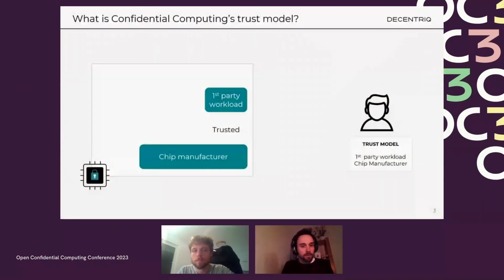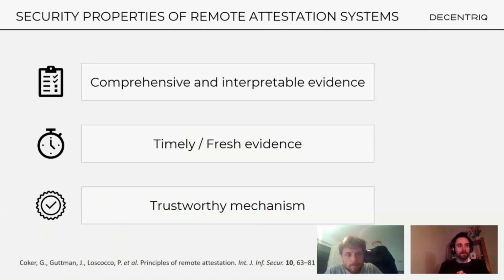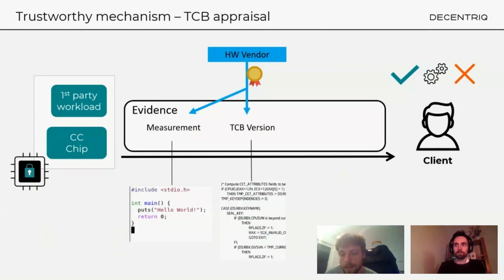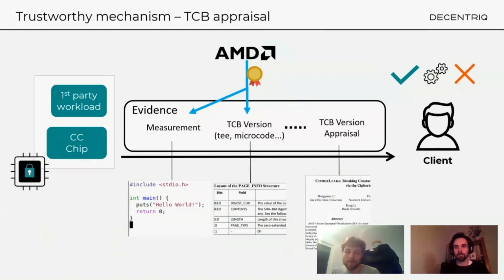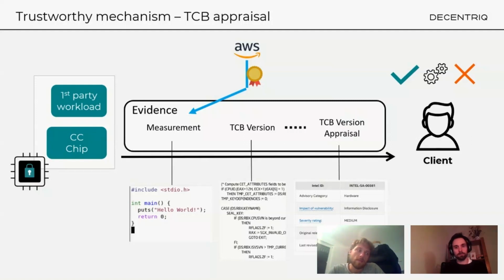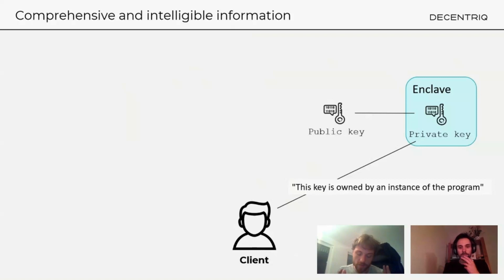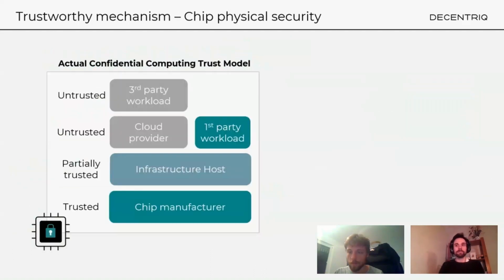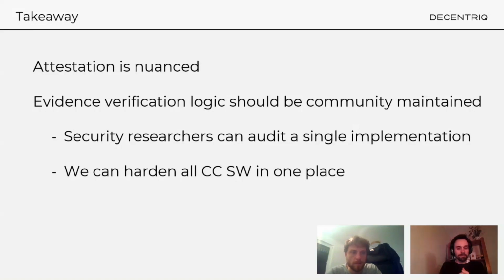Demystifying remote attestation by Andras Slemmer & Gaëtan Wattiau (Decentriq) | OC3 2023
OC3 is the world’s premier event for confidential computing, where cloud security experts come together to showcase the latest developments and use cases.

The attestation process is at the core of the security guarantees provided by confidential computing, but each technology provides different security and usability tradeoffs.

In this talk, Andras Slemmer and Gaëtan Wattiau give an overview of how each confidential computing vendor implemented their respective technologies and attestation primitives, and how the main cloud providers expose them. In the final part, they explain how the Decentriq platform abstracts over these, and which technical and security challenges they have encountered along the way.

Follow us to stay updated on the next OC3!